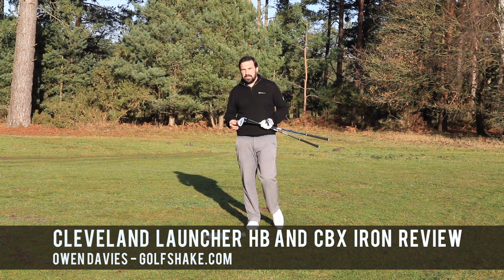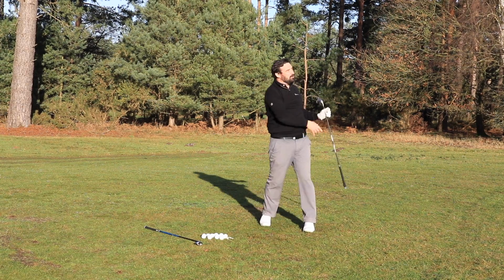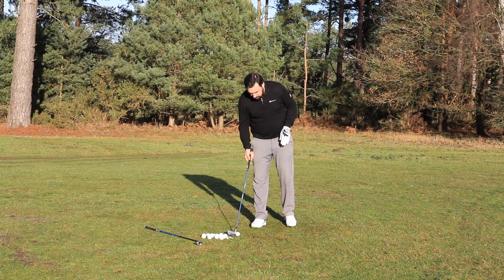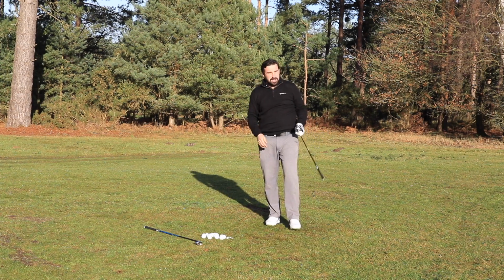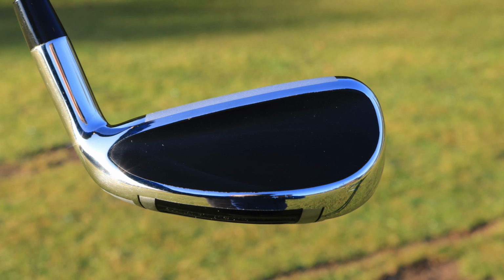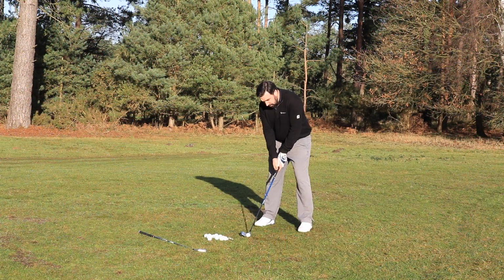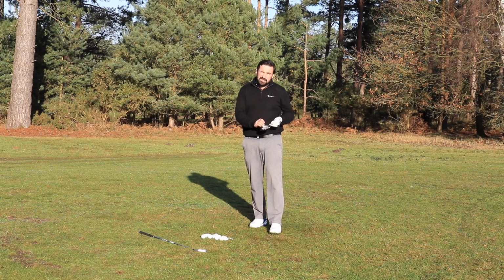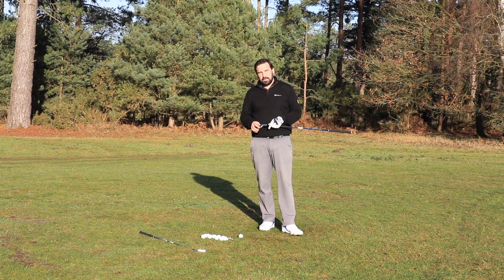Cleveland Launcher and HB iron Review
Cleveland Golf have announced the launch of their new Launcher and Launcher HB Irons for 2018. In this video Owen Davies takes a closer look at what is new and how the two sets of irons perform.